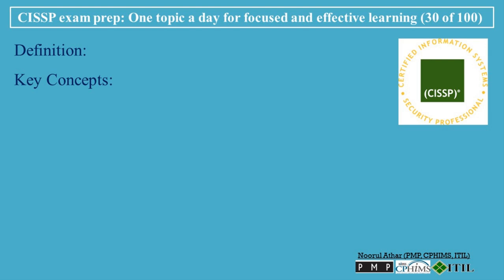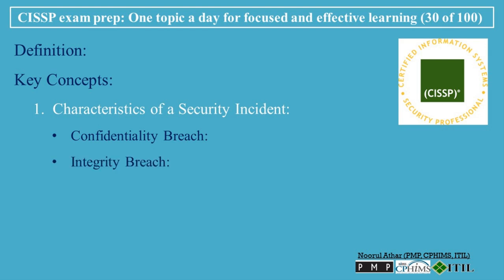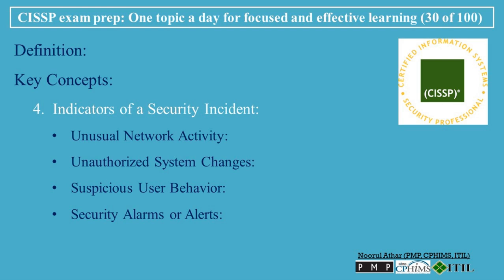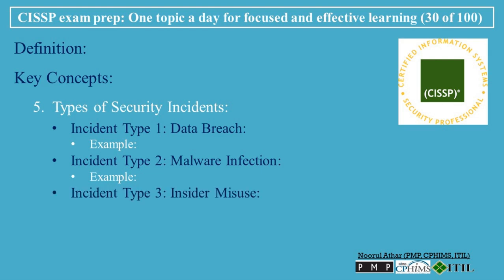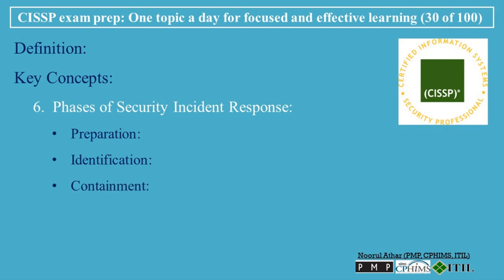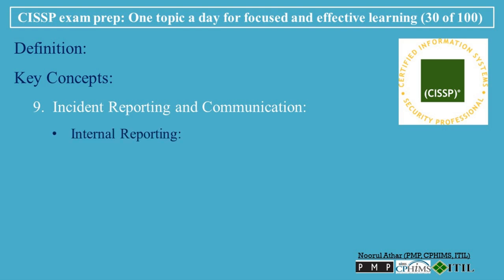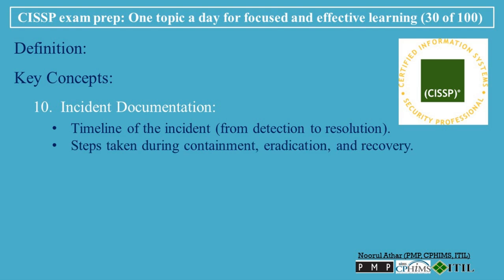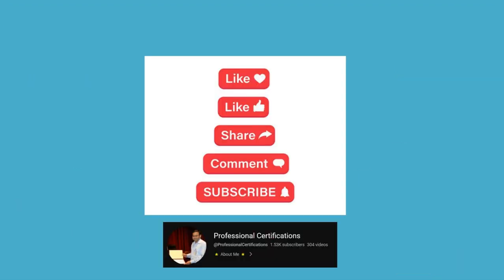CISSP Exam Prep -030 | Security Incident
00:00   CISSP Exam Prep -030 | Security Incident |

00:14   Definition:

Key Concepts:
00:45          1. Characteristics of a Security Incident:
                     • Confidentiality Breach:
                     • Integrity Breach:
                     • Availability Breach:

01:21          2. Examples of Security Incidents:
                     • Data Breach:
                     • Malware Infection:
                     • Phishing Attack:
                     • Denial of Service (DoS) Attack:
                     • Unauthorized Access:
                     • Insider Threat:

02:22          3. Categories of Security Incidents:
                     • External Attacks:
                     • Insider Threats:
                     • Technical Failures:
                     • Human Error:

03:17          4. Indicators of a Security Incident:
                     • Unusual Network Activity:
                     • Unauthorized System Changes:
                     • Suspicious User Behavior:
                     • Security Alarms or Alerts:
                     • Unexpected Software Installations:

04:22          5. Types of Security Incidents:
                     • Incident Type 1: Data Breach:
                     • Incident Type 2: Malware Infection:
                     • Incident Type 3: Insider Misuse:
                     • Incident Type 4: Denial of Service (DoS):
                     • Incident Type 5: Physical Security Breach:

05:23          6. Phases of Security Incident Response:
                     • Preparation:
                     • Identification:
                     • Containment:
                     • Eradication:
                     • Recovery:
                     • Lessons Learned:

06:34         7. Legal and Regulatory Requirements:
                     • GDPR:
                     • HIPAA:
                     • PCI-DSS:

07:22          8. Incident Response Plan (IRP):
                     • Procedures for detecting, investigating, and mitigating incidents.
                     • Roles and responsibilities of the incident response team (IRT).
                     • Guidelines for communication during and after the incident (both internal and external).
                     • Legal and regulatory reporting requirements.
                     • Post-incident review and documentation procedures.

 07;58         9. Incident Reporting and Communication:
                     • Internal Reporting:
                     • External Communication:

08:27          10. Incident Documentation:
                     • Timeline of the incident (from detection to resolution).
                     • Steps taken during containment, eradication, and recovery.
                     • Impact of the incident (e.g., data loss, financial loss, downtime).
                     • Changes to security policies or systems as a result of the incident.

09:06   Importance in the CISSP Exam:

09:37   Real-World Example:

CISSP
The Certified Information Systems Security Professional (CISSP)